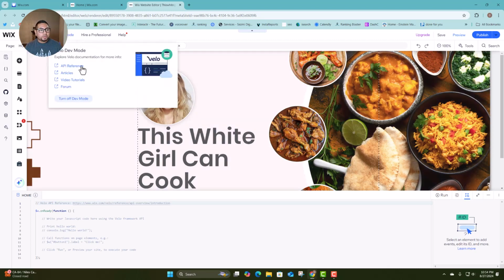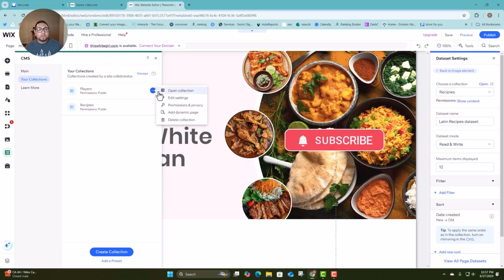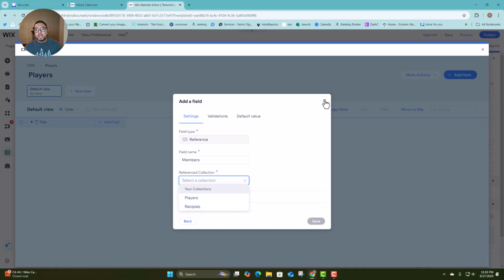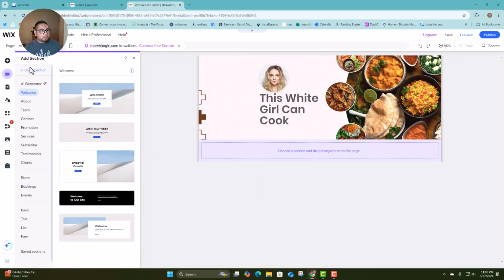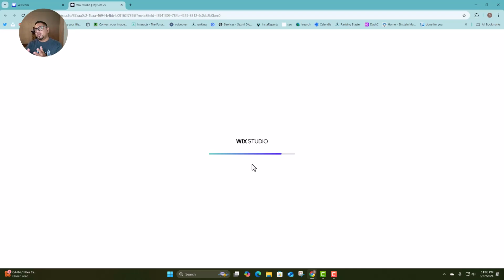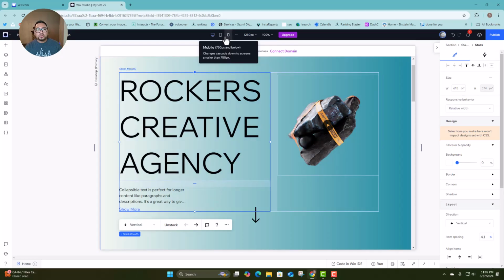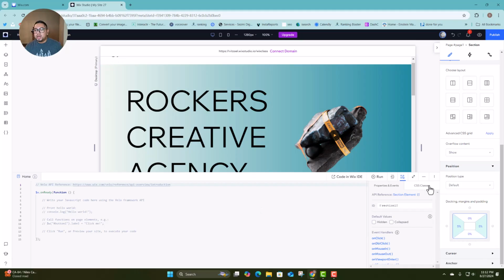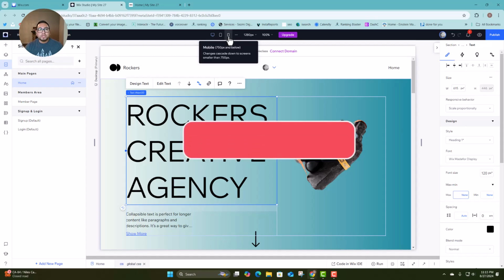Wix Classic Editor Updates & New Wix Studio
Are you using the Classic Editor? Discover the latest updates on datasets and CMS features that will enhance your workflow. And if you're using Wix Studio, stick around for a quick tip on stacking elements that will help you make the most out of your experience and strengthen your relationship with Wix Studio.

Done for you code, learn to code in 2 hours without breaking a sweat